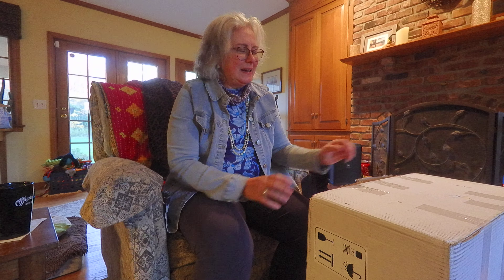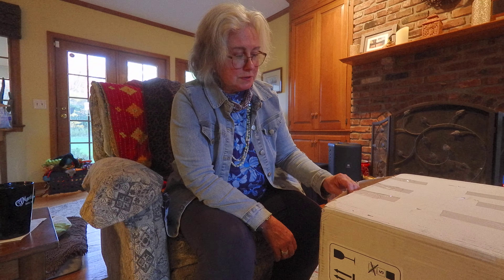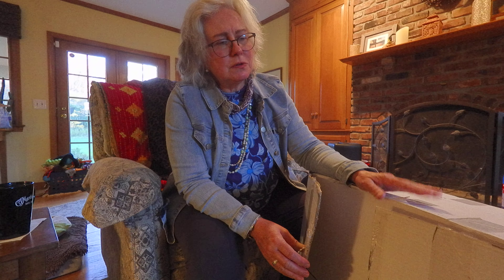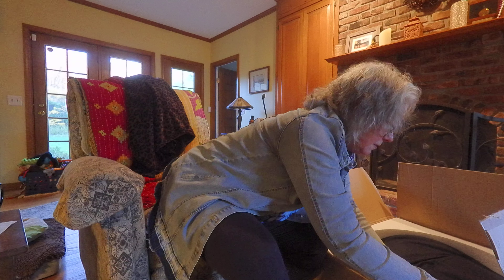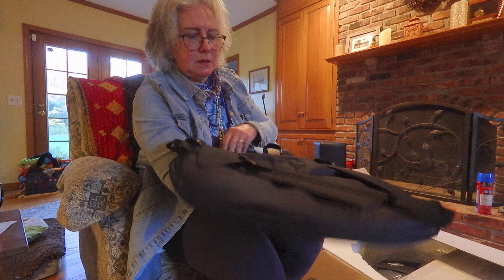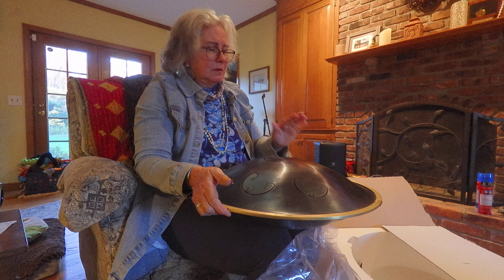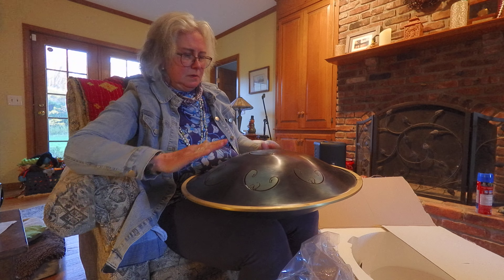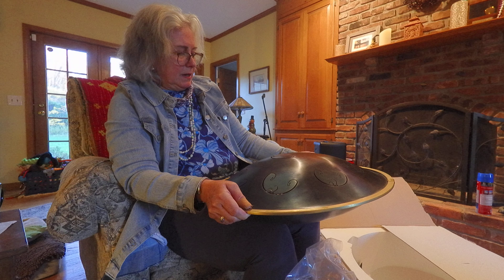RAV Vast Unboxing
Here is a simple unboxing video of my first RAV Vast Drum. I recorded this video on a Zoom Q2n 4k Handy Video Recorder. I hope that you enjoy it. After I finished the video, I discovered some extra things in the box that the drum was shipped in. I discovered a brass rim cleaning bar. I also found an  envelope with a  a card with information about the drum and a thank you card that contained information about the drum and a QR code labeled A Integral that could be scanned.